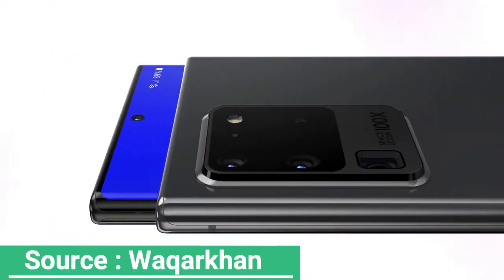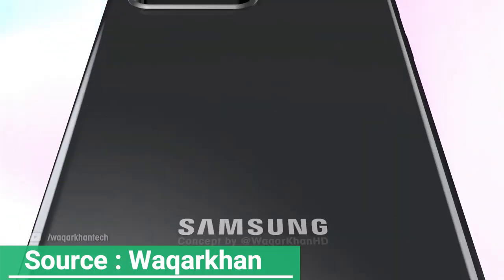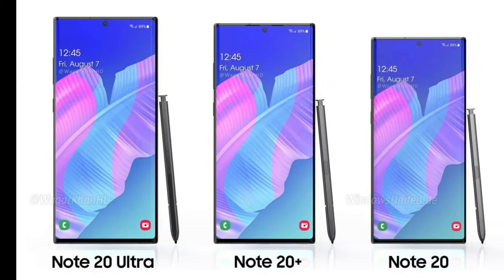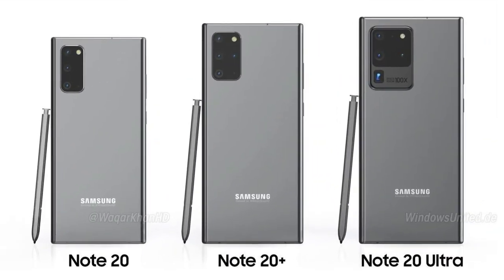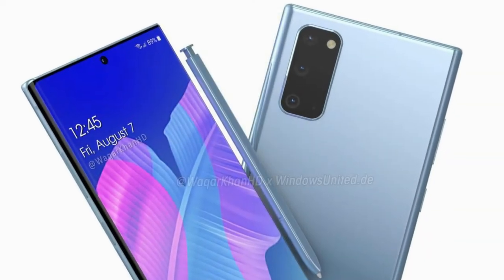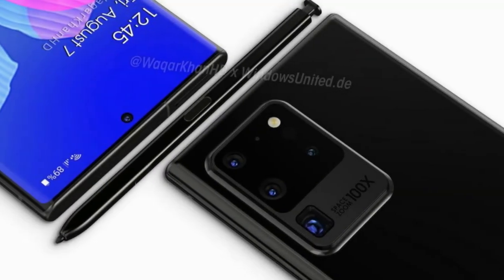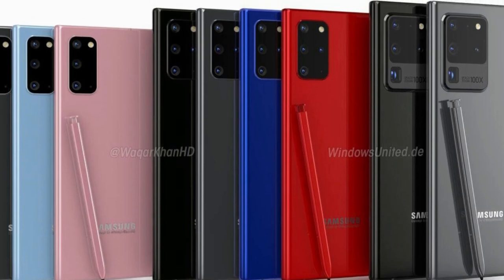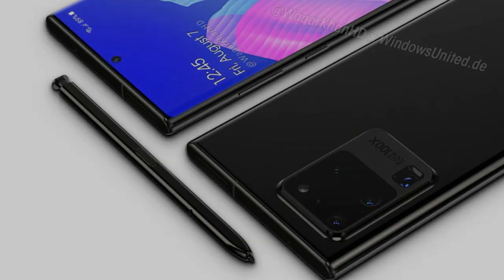Samsung Galaxy Note 20 - Boxier Design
Galaxy Note 20 Design Gets a Much ‘Boxier’ Look Than Galaxy S20 in Latest Renders, With the Same Rear Camera Hump